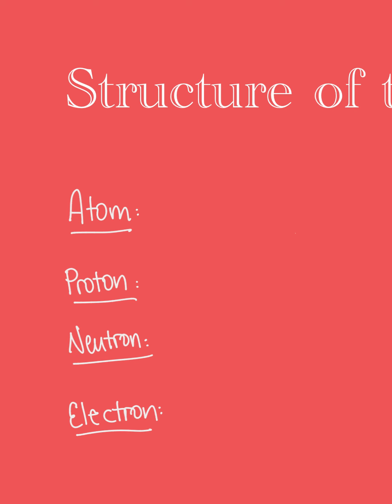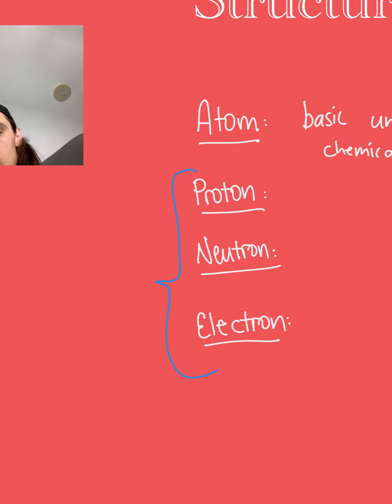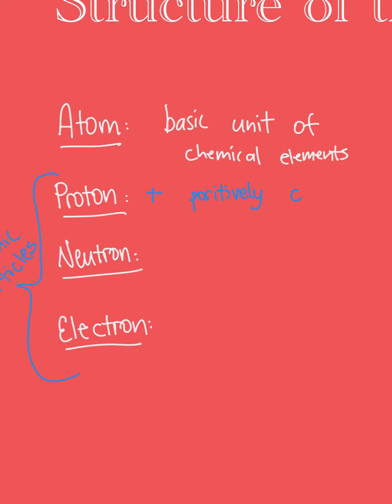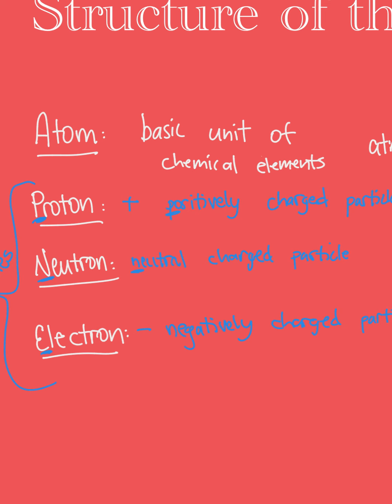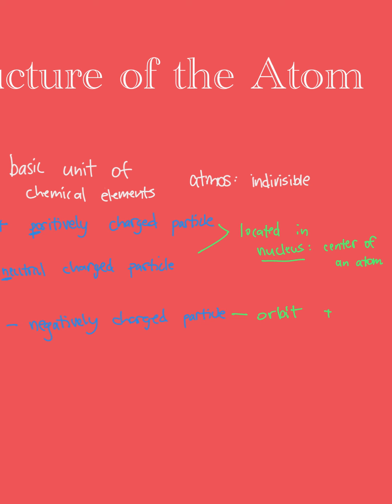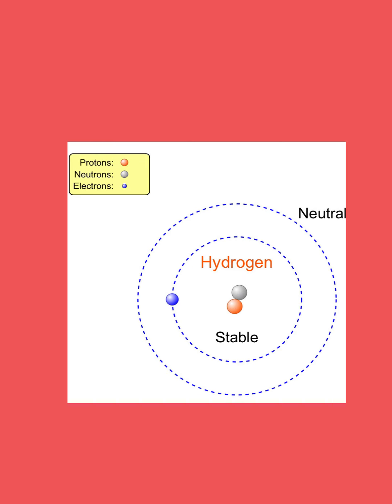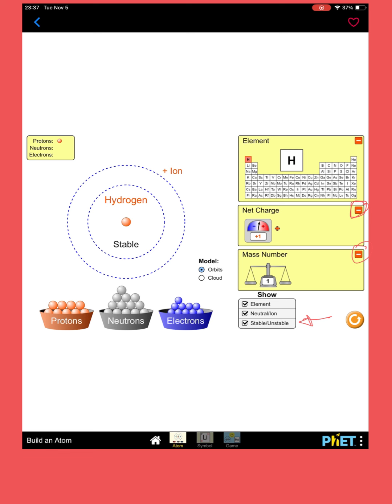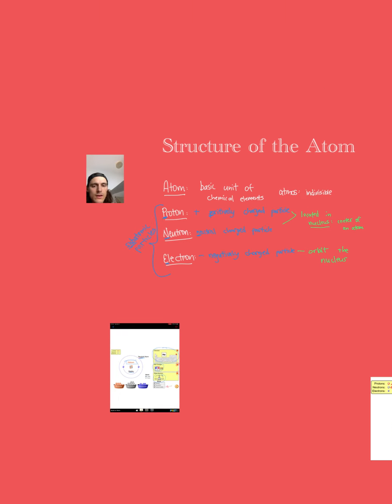Structure of the Atom